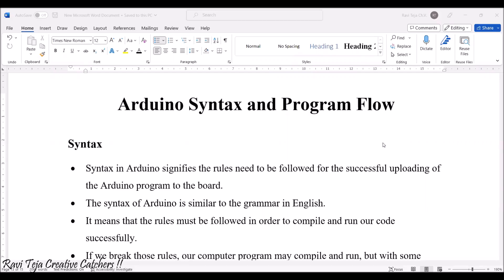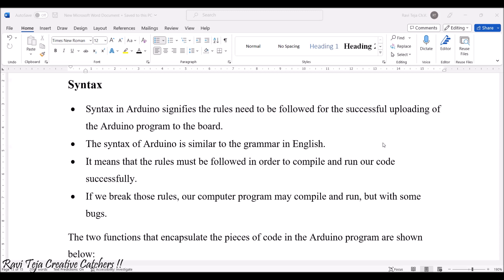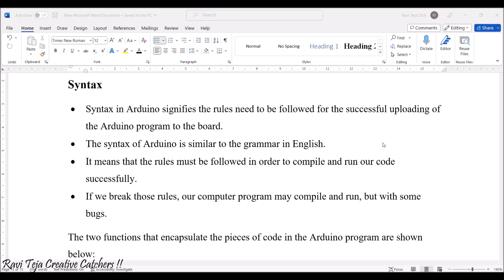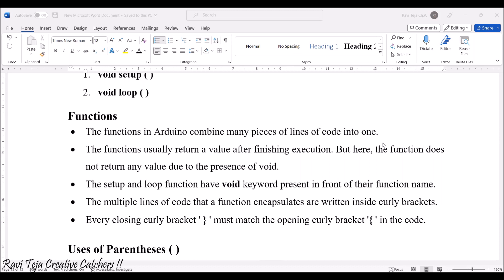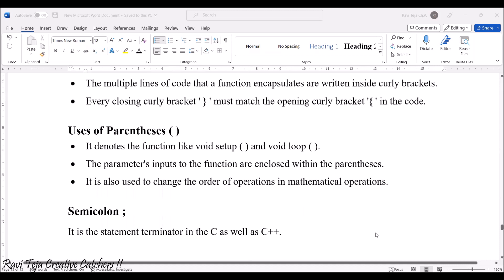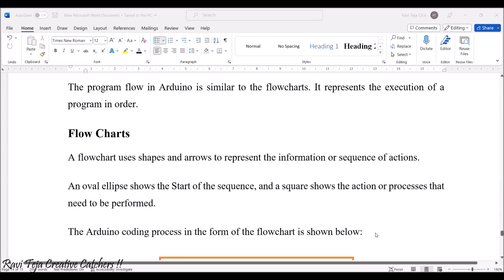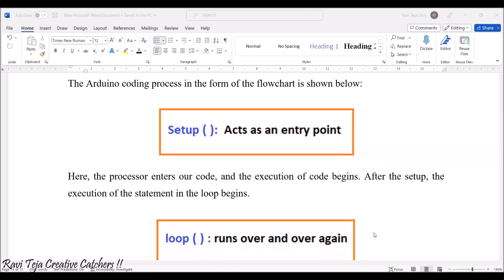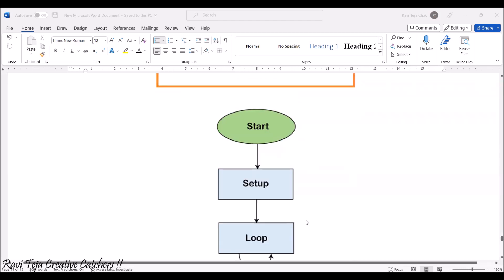Introduction to Arduino Programming || Part 4 || Arduino syntax and program flow || FIOT || JNTUH